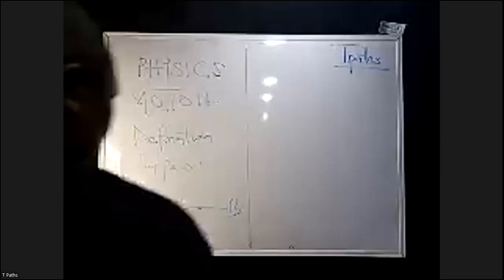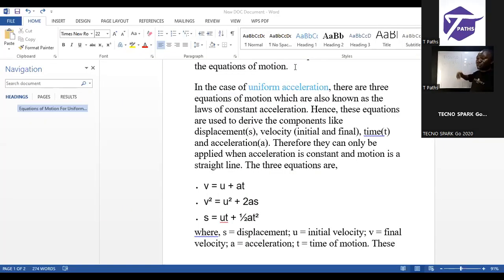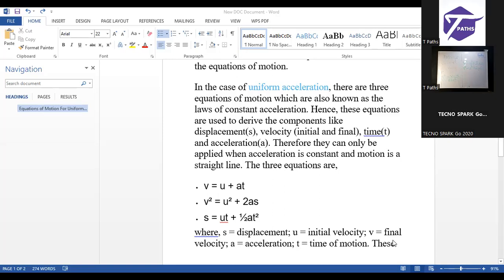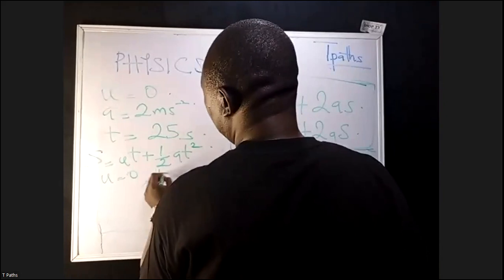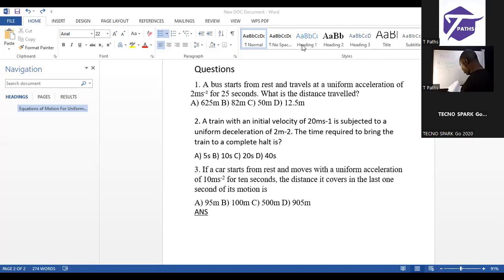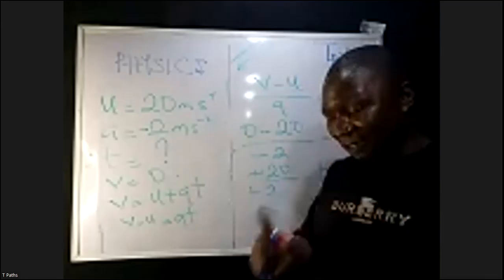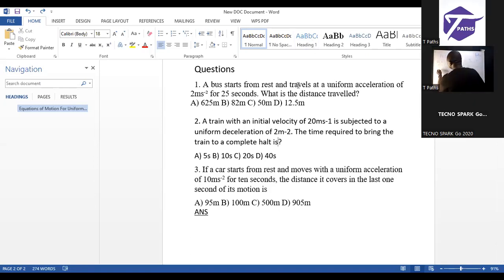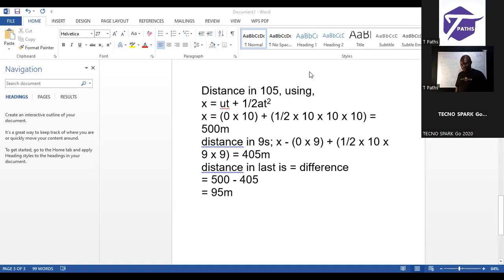JAMB/ UTME PHYSICS CLASS ON EQUATION OF MOTION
kindly visit
tpaths.ng to be part of the live class